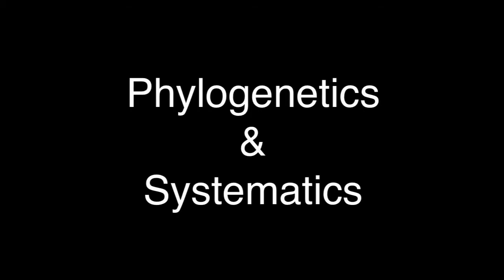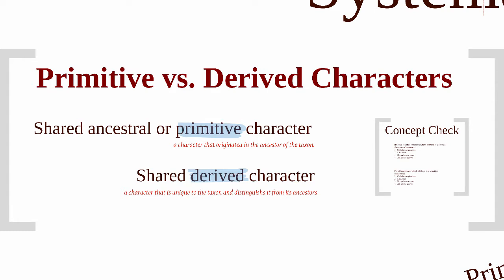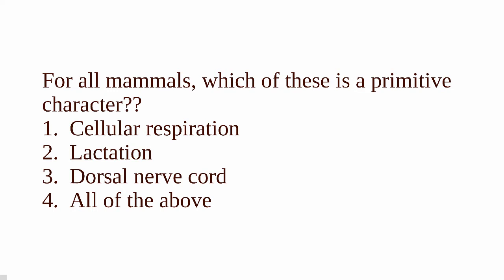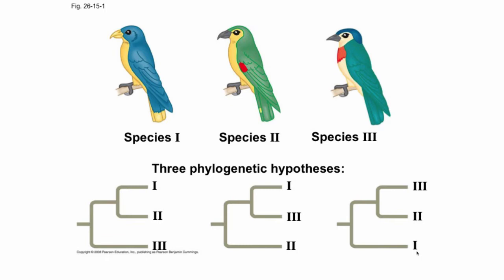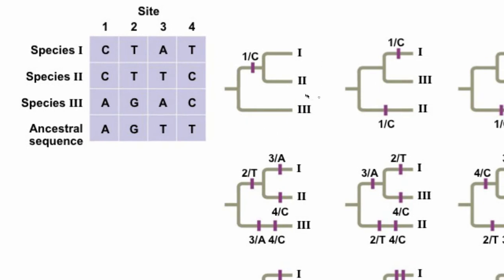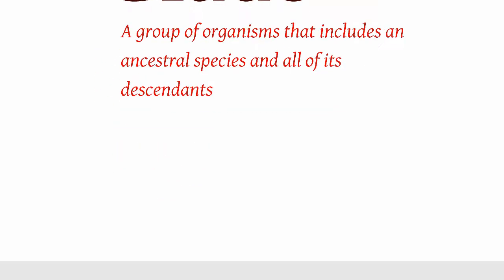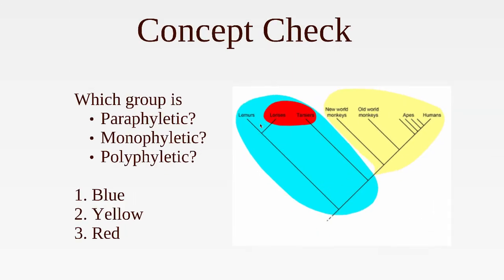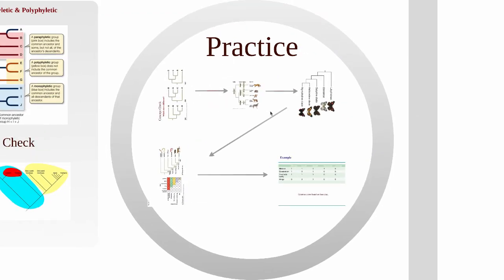Phylogenetics and Systematics